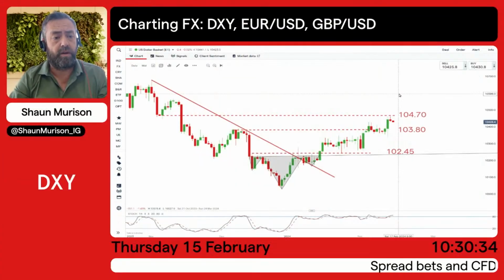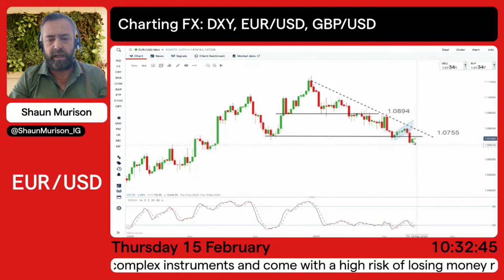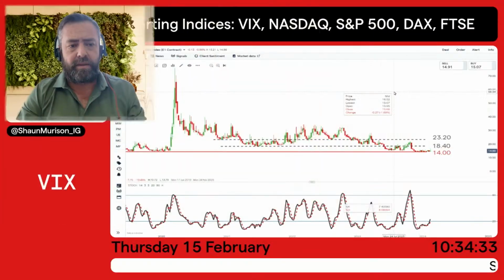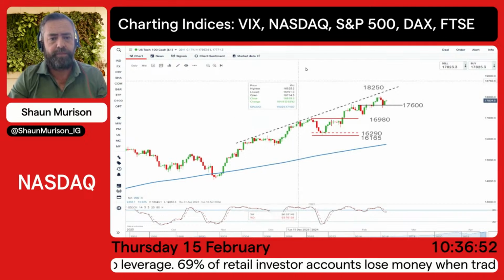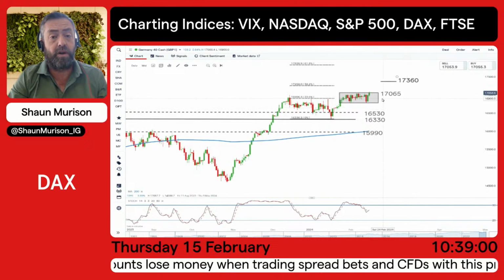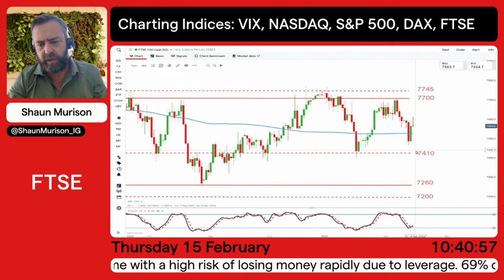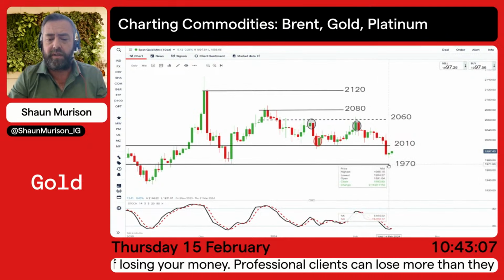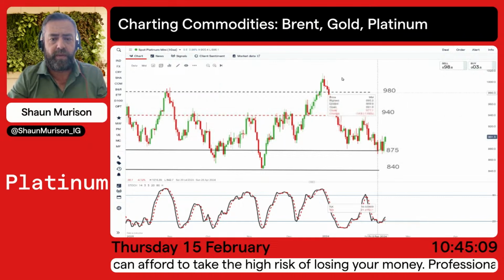Charting the markets - February 15, 2024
Charting the markets: 15 February: S&P 500, Nasdaq 100 and Nikkei 225 move higher again.
EUR/GBP tries to recover from 5-month low, USD/JPY rallies to 3-month high as GBP/USD tests support. And
Gold and silver hit by stronger dollar following US CPI, but oil prices keep rising.